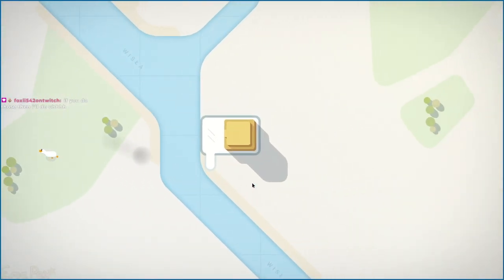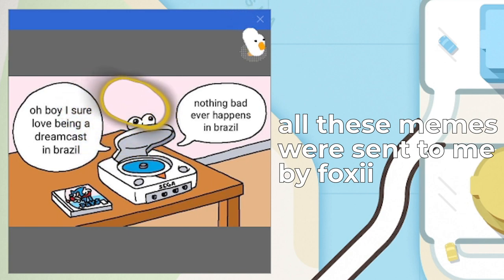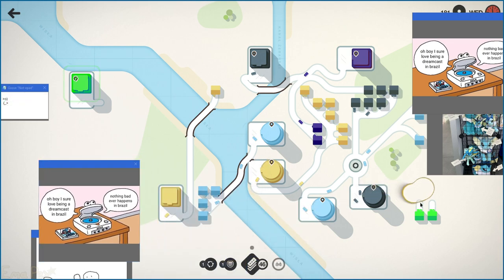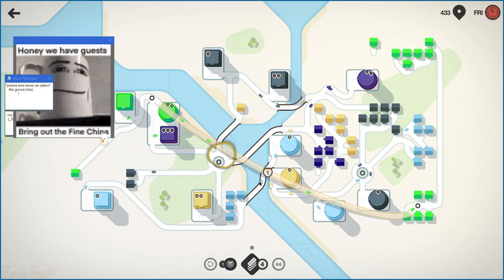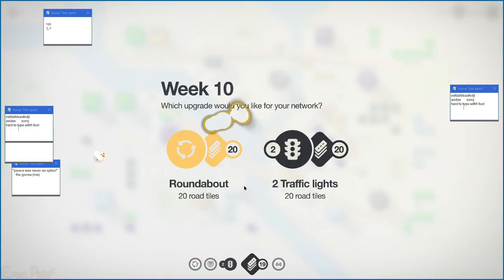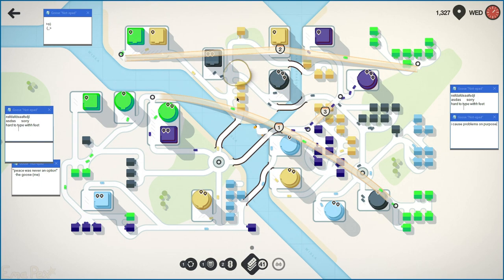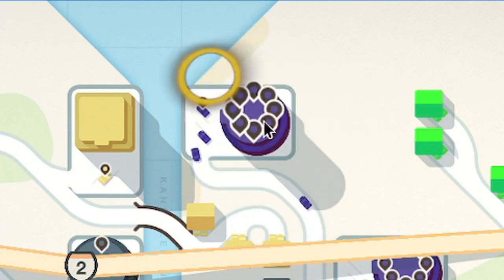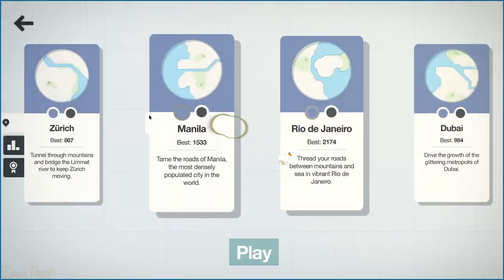Mini Motorways but goose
i only edited this because someone wanted me to upload something